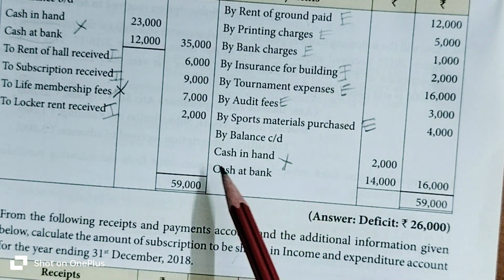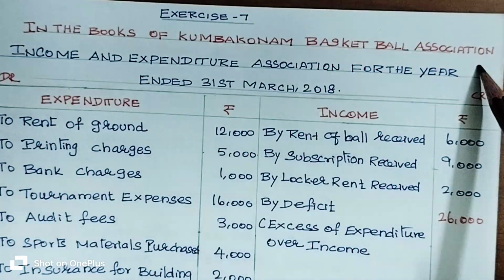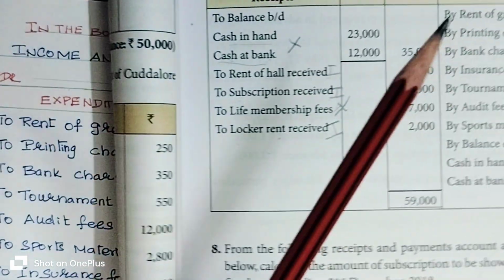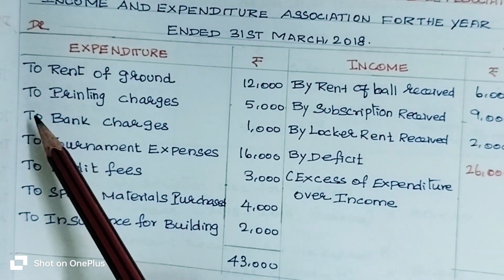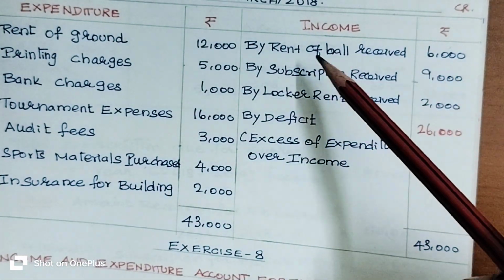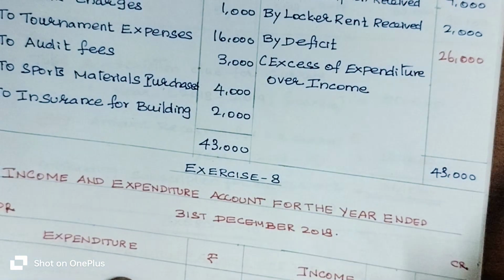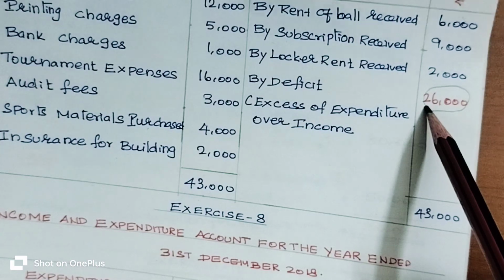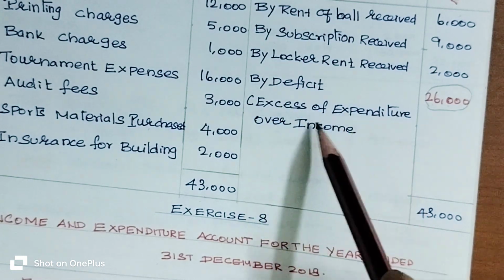12TH STD ACCOUNTANCY CHAPTER-2 EXERCISE 7 EXPLAINED IN ENGLISH